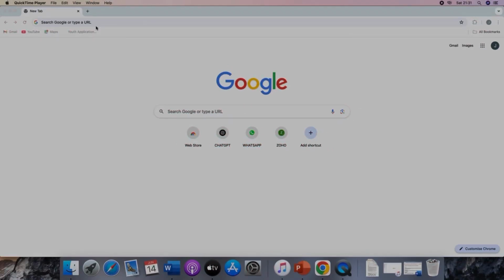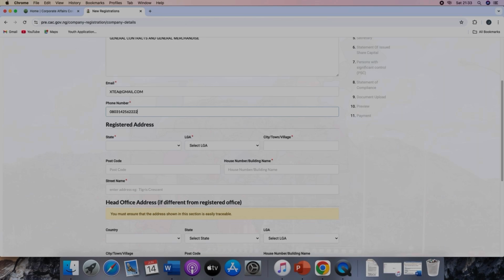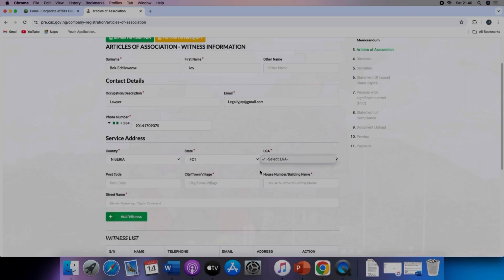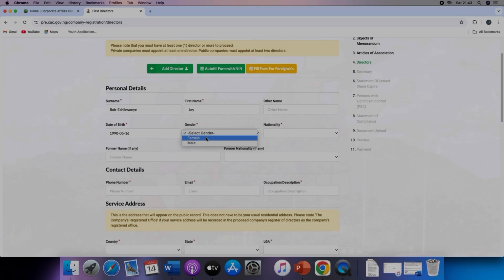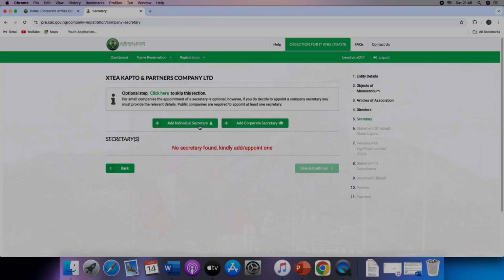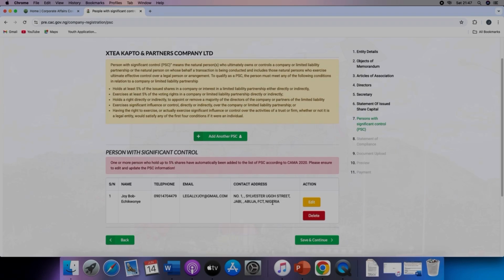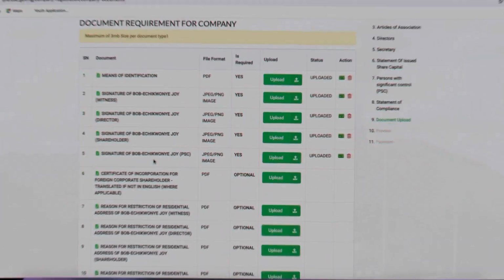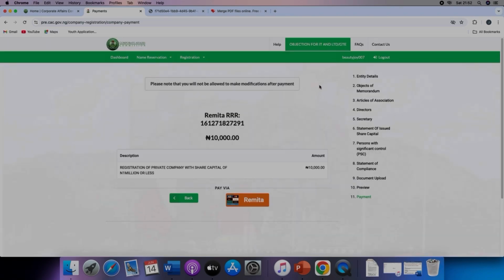How to Register a Company in Nigeria with CAC For Beginners (step by step guide)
Are you ready to start your business in Nigeria but don’t know how to register your company with the Corporate Affairs Commission (CAC)? This video is for you!

In this beginner-friendly guide, I walk you through the step-by-step process of registering a company with the CAC, . Whether you're a small business owner, entrepreneur, or just curious about the process, this video simplifies everything you need to know.

🎁 BONUS: FREE Registration Requirements Checklist
Download my FREE Business Registration Checklist that outlines all you need to register a Business Name, Company, or NGO with CAC.